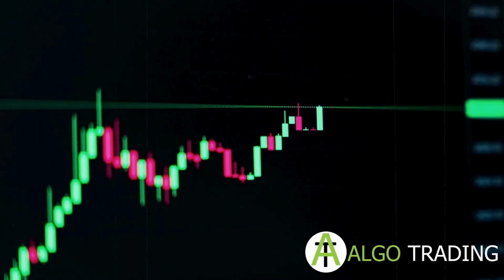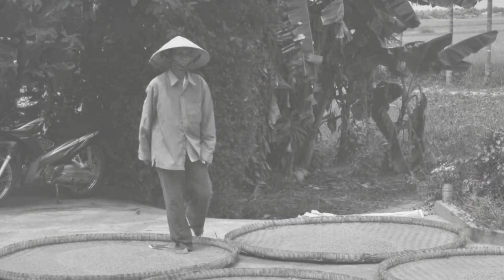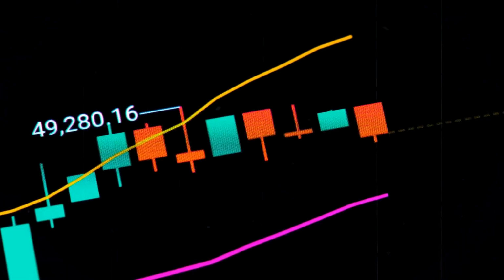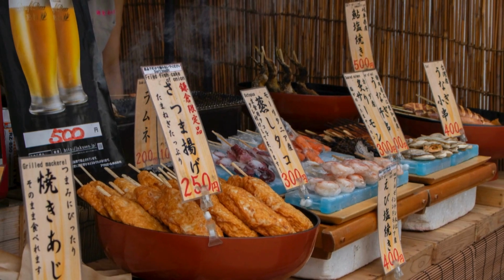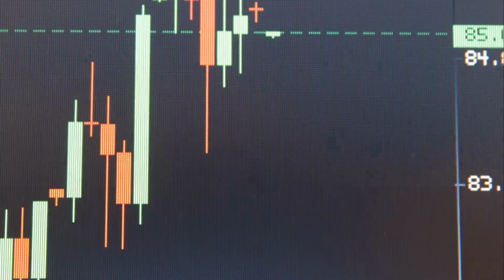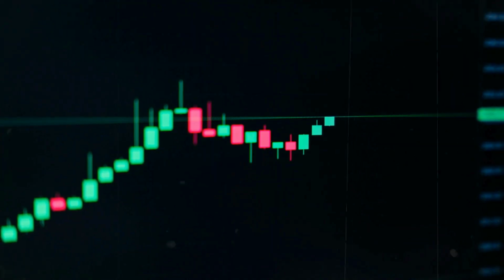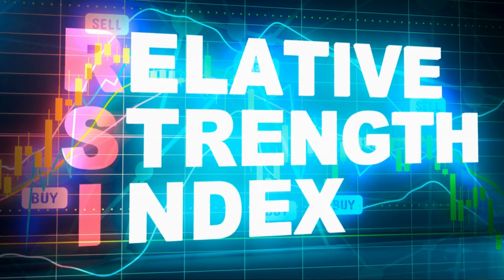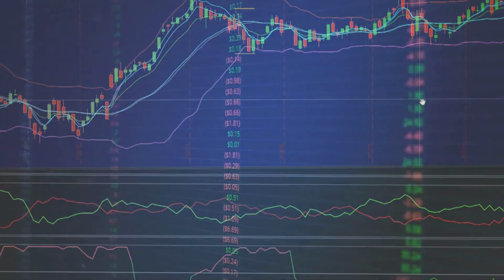The Fascinating History of Candlestick Patterns and Trading Indicators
🔍 Explore the fascinating journey of trading tools in our latest video!

From the bustling rice markets of 18th-century Japan to modern AI-powered trading platforms, this video takes you on a historical deep dive into the origins of candlestick patterns and technical indicators. 📈

✨ What You'll Learn:

The story of Munehisa Homma, the Japanese rice trader who pioneered candlestick charting.
How candlestick patterns like the Doji, Hammer, and Engulfing reveal market psychology.
The rise of technical indicators, from Dow Theory to modern algorithms.
The creators behind popular indicators like RSI, Bollinger Bands, MACD, and Fibonacci Retracement.
📚 Key Innovators Featured:

Munehisa Homma: The father of candlestick charts.
Steve Nison: The man who brought candlestick patterns to the Western world.
J. Welles Wilder: Creator of the RSI and ATR.
John Bollinger: Inventor of Bollinger Bands.
Gerald Appel: Developer of the MACD.
Leonardo Fibonacci: The mathematical genius behind Fibonacci levels.

Whether you’re a seasoned trader or just starting, this video is packed with insights to help you understand the tools that power today’s markets.

🔥MT5 Expert Advisor Mega Bundle: 30 MT5 Expert Advisors with Full Source Code! 🔥

Unleash the power of automated trading with this exclusive MEGA Bundle DEAL! Get 30 expertly crafted MT5 Expert Advisors, each designed with unique strategies for diverse market conditions. As a bonus, you'll receive full source code for complete customization and learning opportunities. Perfect for traders and developers looking to dominate the markets or create their own trading empire.

🔗 Start trading with MT5 on BYBIT today and get FREE expert advisors:
💥 Exclusive Offer: Deposit just $100 to unlock FREE access to ALL of our Bybit EAs!

00:00 Intro
00:37 Birth of Candlestick Charts
01:35 The global spread of Candle Stick Patterns
02:12 The Early Days of Technical Analysis
02:50 Moving Averages
03:17 RSI - Welles Wilder
03:48 Bollinger Bands
04:16 MACD
04:45 Fibonacci Retracement
05:19 Modern Innovations  - Algorithmic Trading
05:50 Outro